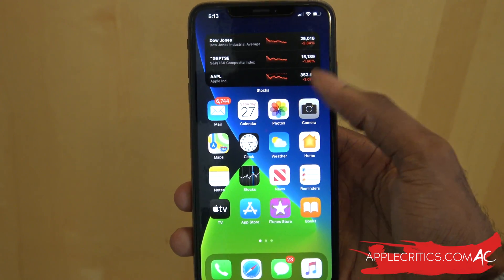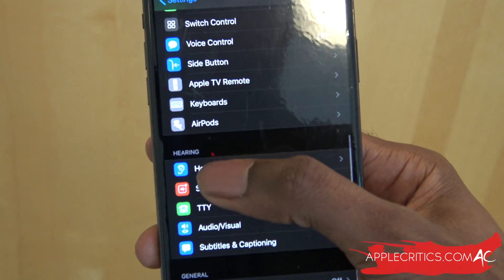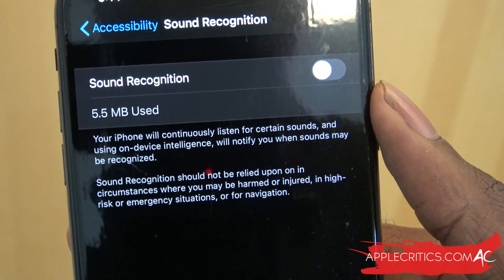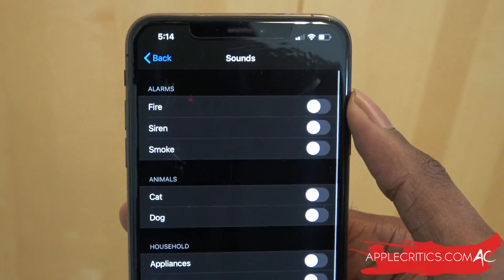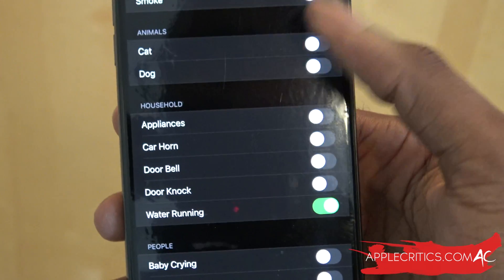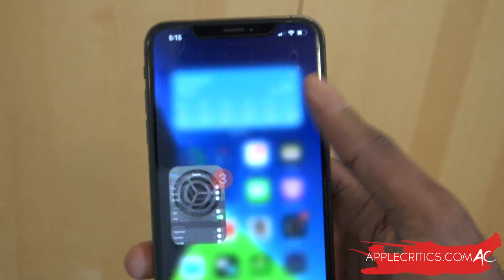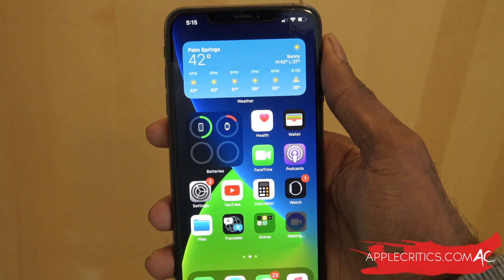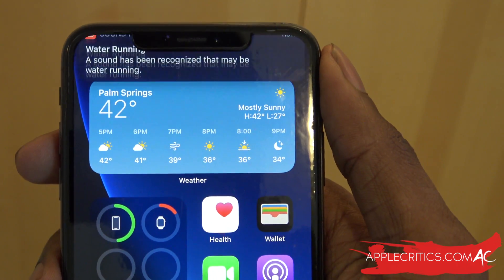New Sound Recognition Feature On iOS 14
AppleCritics shows the new sound recognition feature on ios 14 for people with hearing loss/impairment.